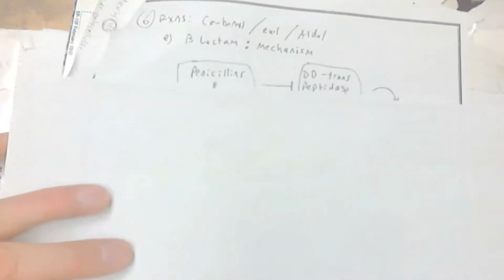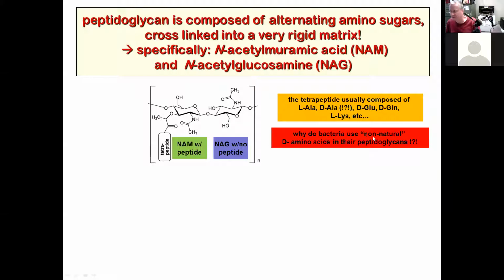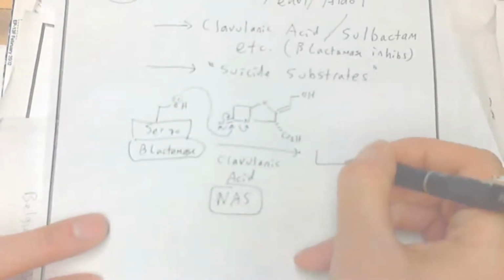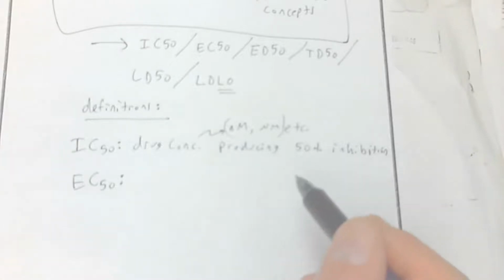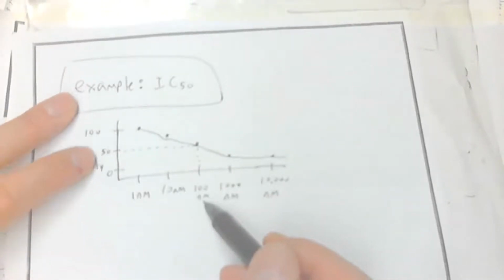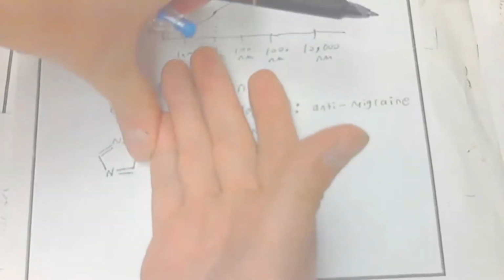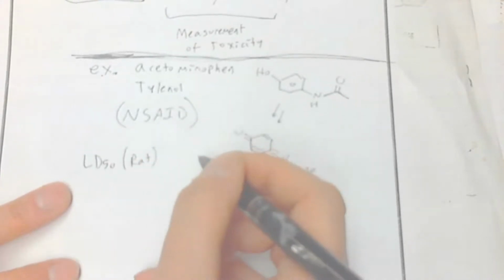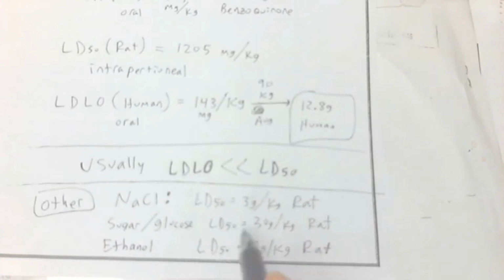chem842 lecture [9-29-21]: part 1k (synthesis)